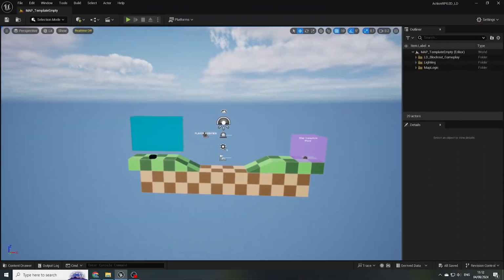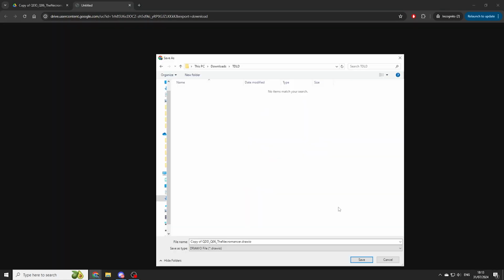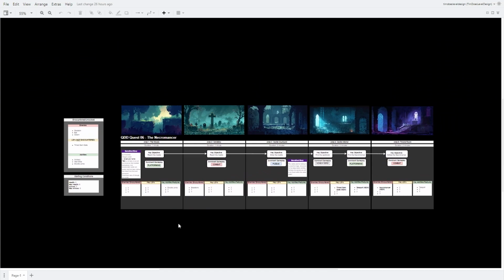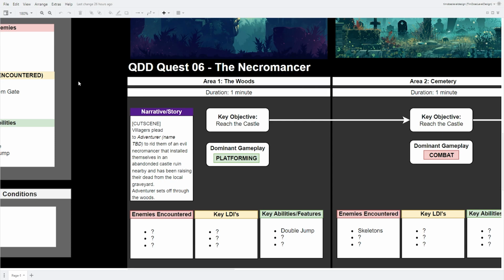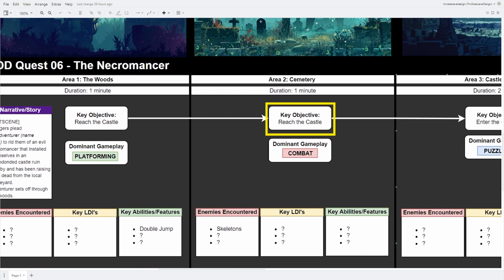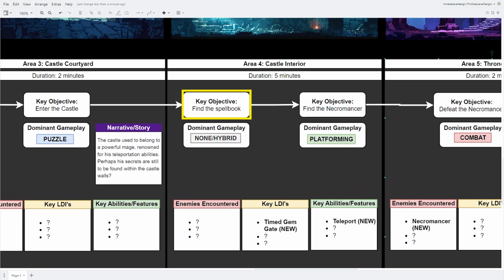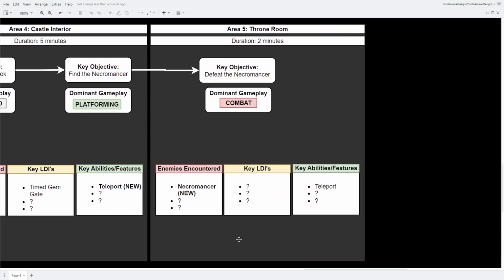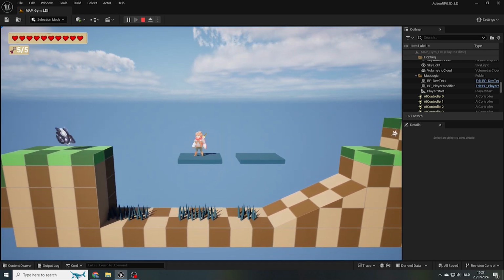Level Design Beginner Course: #5 Design Document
In this lesson, we start the first design steps of our very first real level! Let’s take a look at the design process and quest/level documents, to start defining what our level is going to be all about.

[Chapters]
0:00 Introduction
0:31 Restrictions in Design
1:04 Opening the QDD
2:07 QDD Overview
3:39 Area 1 - The Woods
5:00 Area 2 - Cemetery
5:19 Area 3 - Castle Courtyard
6:12 Area 4 Castle Interior

[Other Attributions]
Stock footage by Pexels

[Music]
Lakey Inspired - Blue Boi
Silent Partner - Bright Future